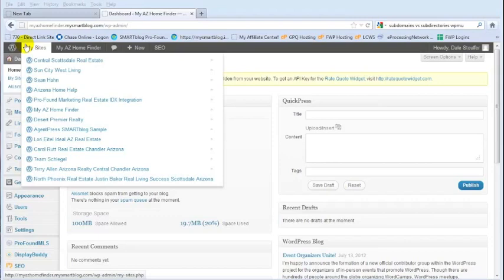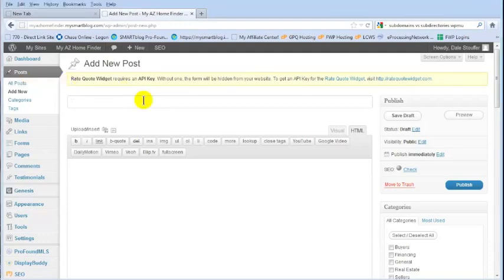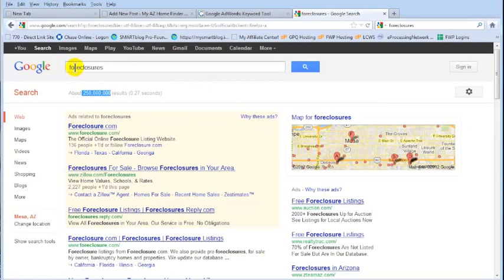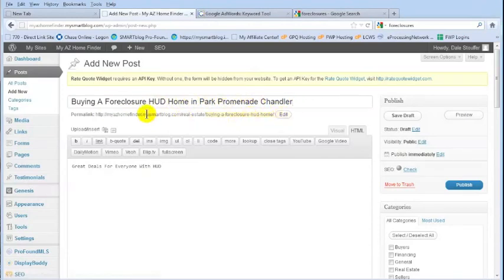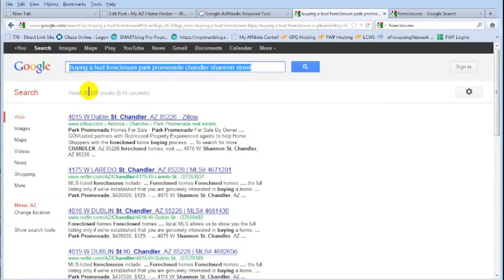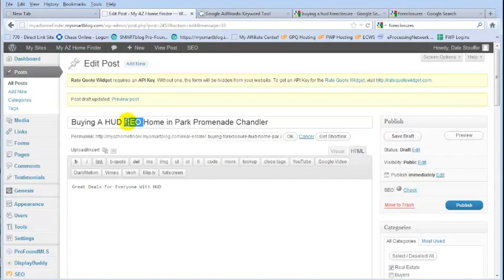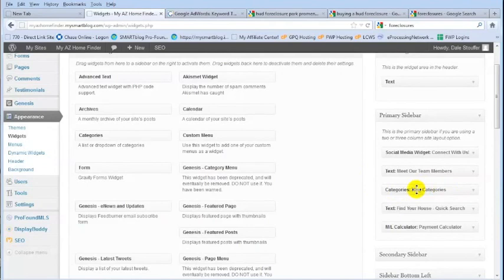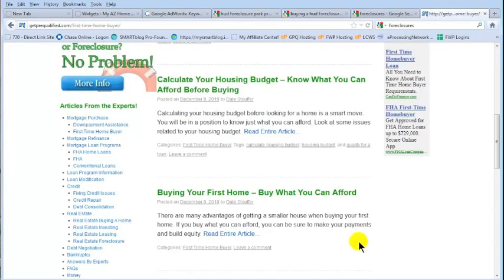How to make a new post in WordPress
WordPress for Realtors. How to do a blog post in the WordPress Dashboard.